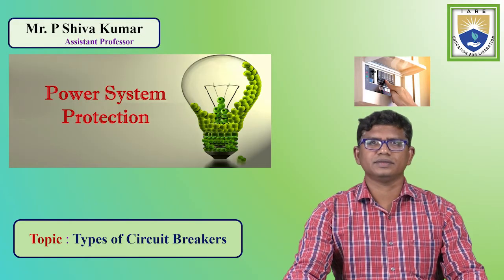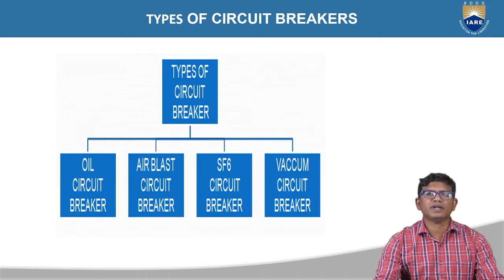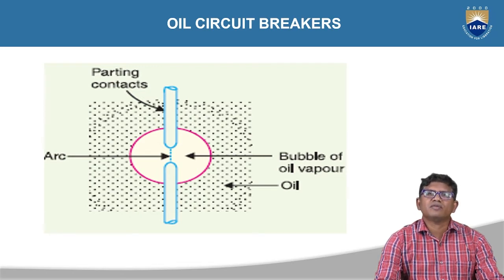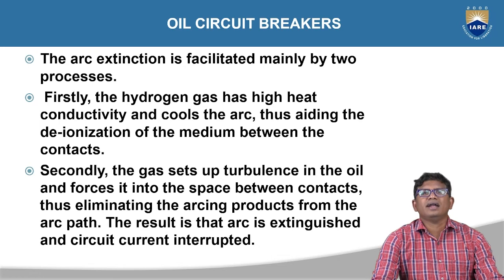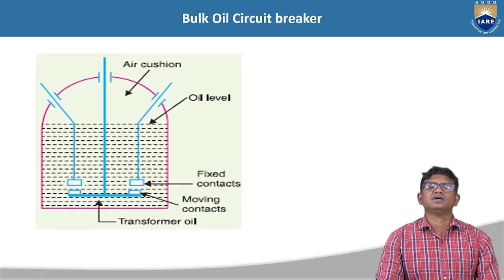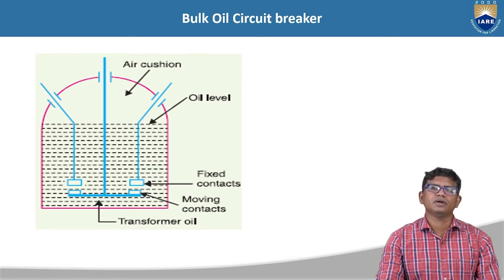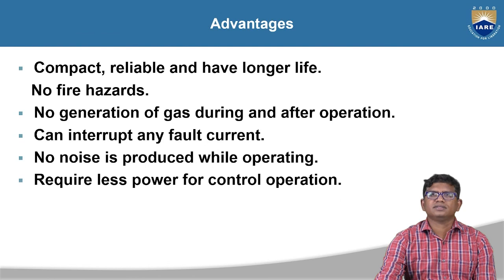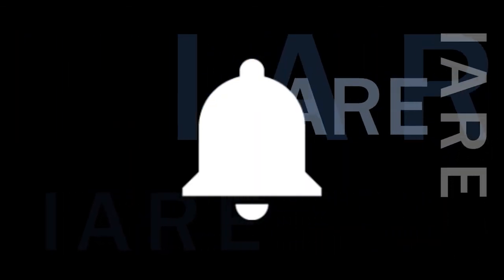Types of Circuit Breakers by Mr. P Shiva Kumar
Types of Circuit Breakers by Mr. P Shiva Kumar | IARE

Telangana, India.